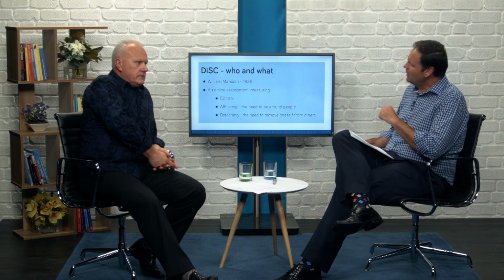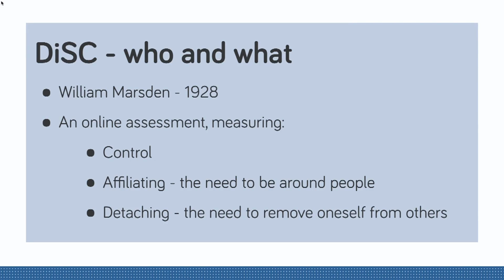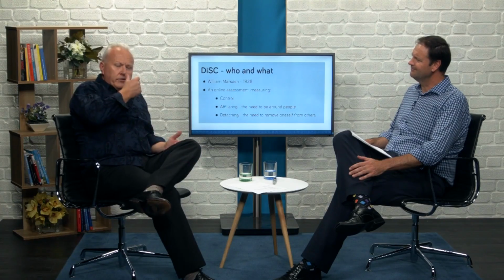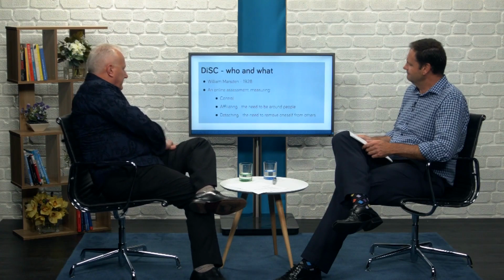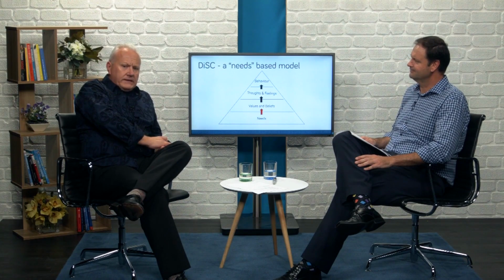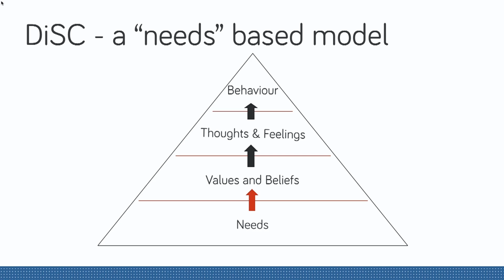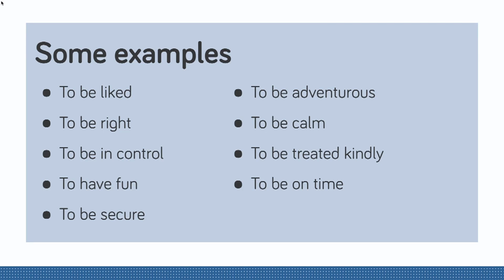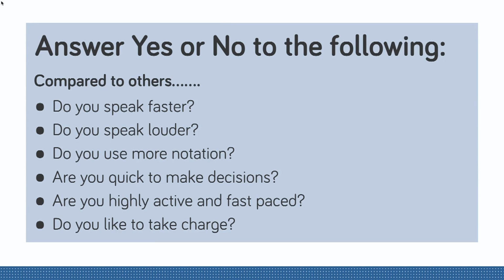The Four Personality Types PREVIEW by Bizversity.com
How to Find Your Personality Type Using DiSC

Personality profiling helps us to understand others as well as ourselves, and can create a more positive outcome in certain situations. Mark Hoare and Peter Agnew explain the DiSC model.

 • Why use a model when it comes to behaviour styles
 • An explanation of the DiSC model and its origins
 • What does DiSC measure and how does it work
 • How do we find our own DiSC personality type
 • Why use DiSC as opposed to other profiling models
 • Some characteristics of each of the 4 DiSC styles

Presented by Mark Hoare, Peter Agnew